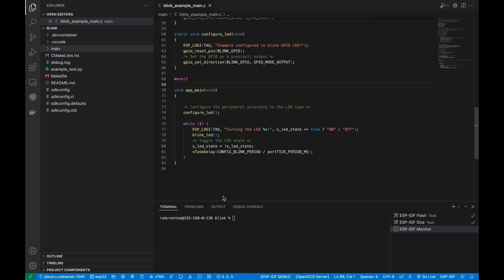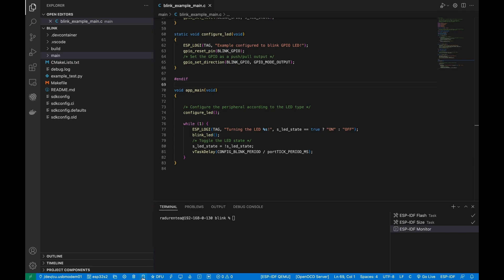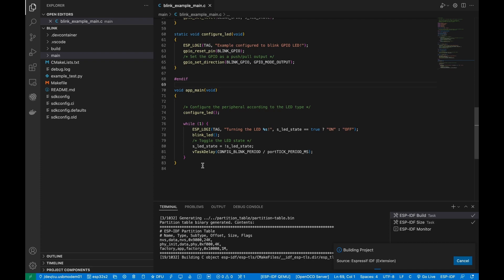ESP-IDF VSCode Extension Tutorial #7: DFU